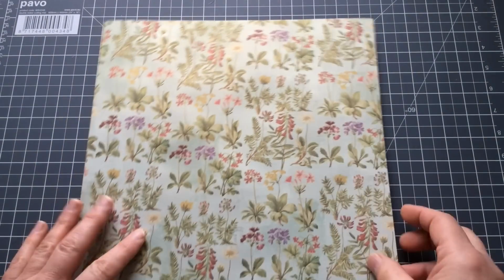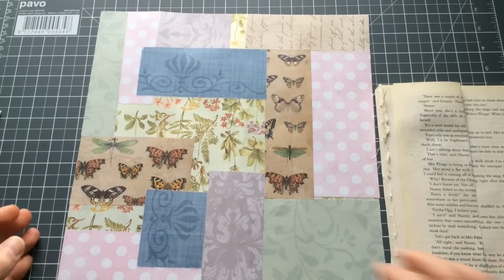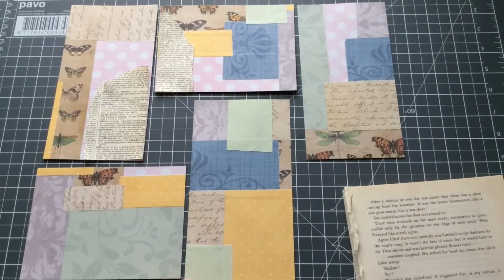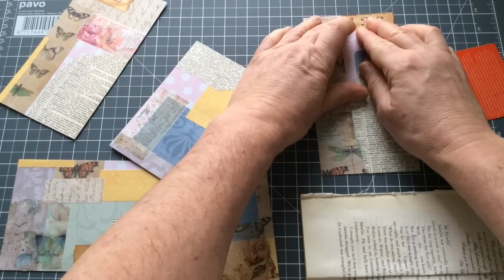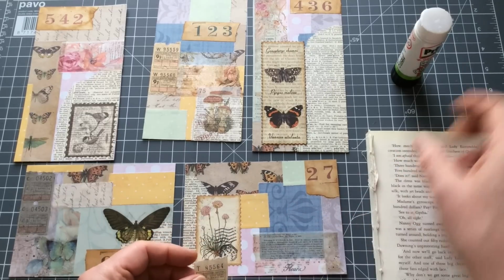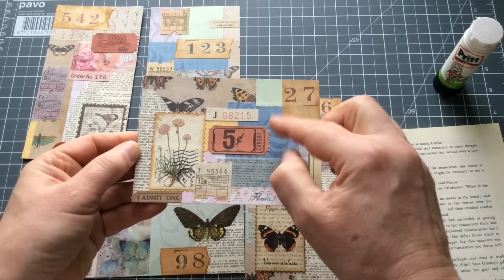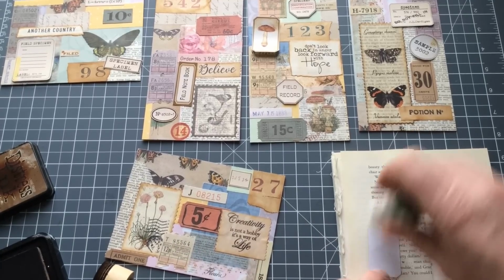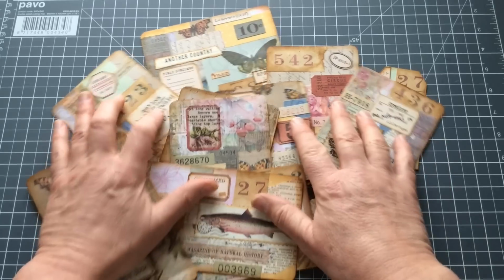Large Multi Layered Journal Cards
In my latest arts and crafts tutorial, "Large Multi Layered Journal Cards". I take you through the creative process of crafting stunning, multi-layered journal cards perfect for your next project. After a late-night crafting session sparked inspiration, I decided to recreate these beautiful cards on camera just for you.

Join me as I share step-by-step instructions, creative techniques, and essential tips to bring your artistic vision to life. Whether you're a seasoned crafter or a beginner seeking creative inspiration, this video offers valuable insights into layering, colour coordination, and embellishment techniques that will elevate your crafting skills.

This video is a bit longer than usual, but every moment is packed with detailed guidance and artistic flair.

Don't miss out on exciting opportunities to enhance your artistic skills and connect with like-minded individuals. Share your thoughts and experiences in the comments below, and let's embark on this artistic adventure together.